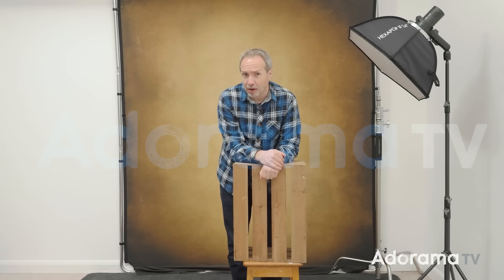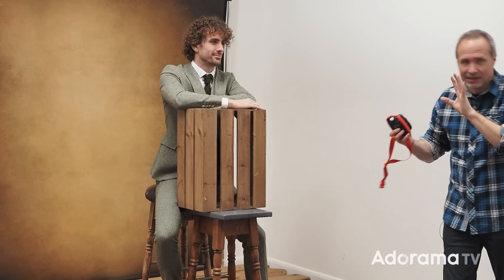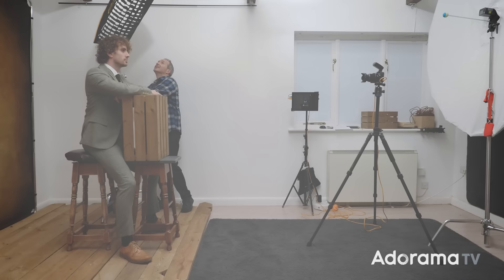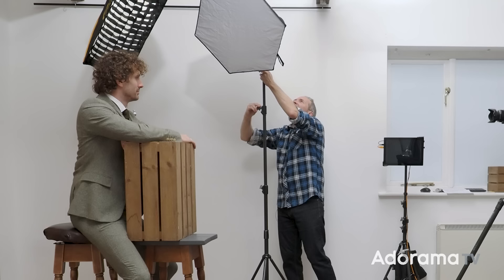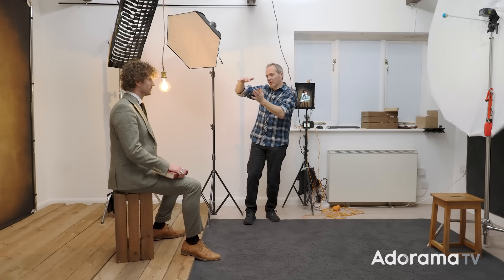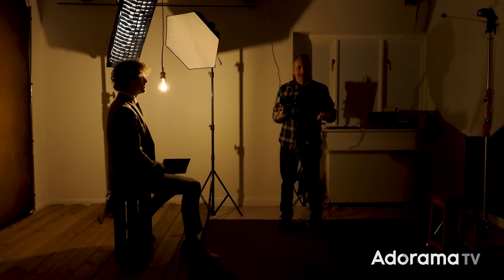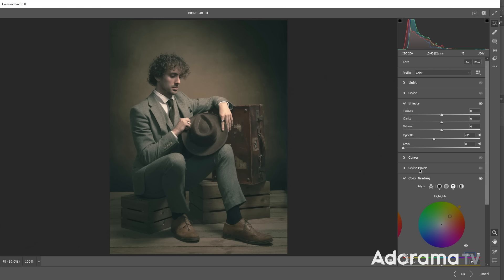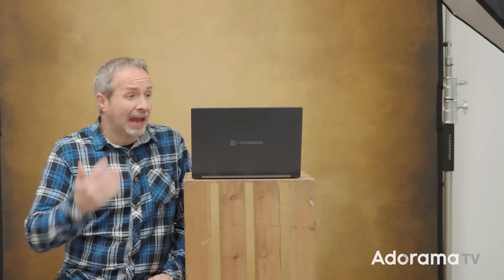Crafting Timeless Male Studio Portraits | Take and Make Great Photography with Gavin Hoey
A timeless portrait can mean many things, there are no rules in photography, but the chances are it will have the perfect balance of styling, lighting, and post-processing. So in this video photographer Gavin Hoey covers all three.

It all starts (or fails) with the styling. Gavin keeps it simple with a pared-back color scheme of warm tones and only uses props that give the feeling of having a vintage age. The model's tweed suit and matching tie complete the look.

The goal of Gavin’s lighting is to keep detail in the shadows but not remove them completely. It all starts with a big, soft-fill flash that ensures there are no shadows on the model. Gavin then adds a couple of carefully positioned small side lights to create the look of a much larger light in his small home studio.

After running through three timeless portrait sessions, Gavin moves across to Photoshop Camera RAW (or the Develop module in Lightroom Classic) to apply some color toning to the shadows and highlights of the images which completes the timeless or analog portrait look.

0:00 Intro
1:49 Lighting a timeless portrait
4:00 Photo session with the basic “timeless” lighting
4:55 Mixing Flash and LED light in the studio.
6:39 Portrait session with mixed lighting
7:18 Right height for better-seated portraits
8:15 Seated “full-length” vintage portrait session
8:53 Editing a timeless look with Photoshop / Lightroom
10:45 Conclusions and Subscribe